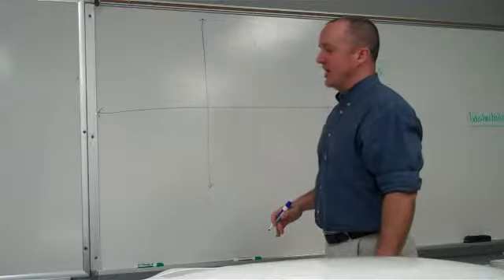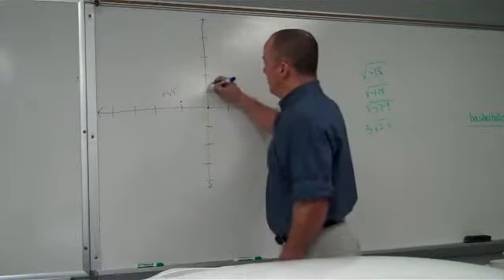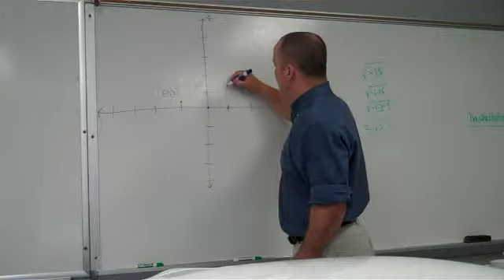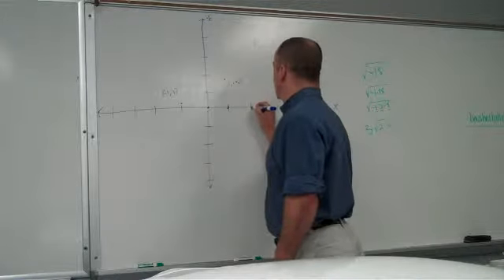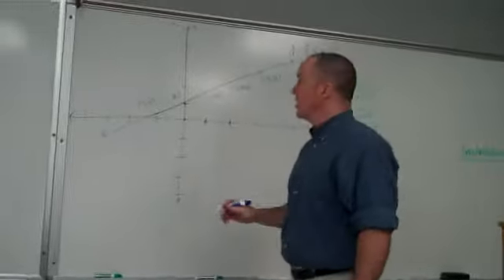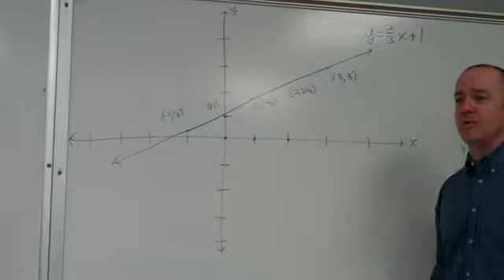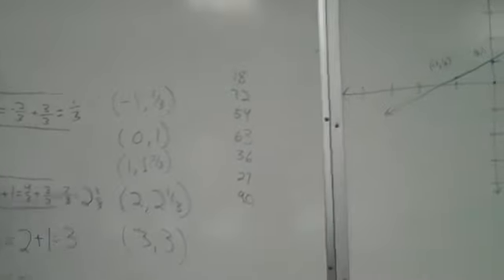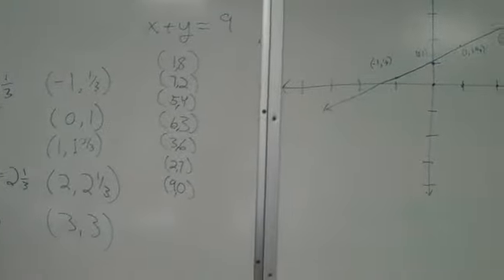2009.10.19 Algebra 1 Linear Equations 2